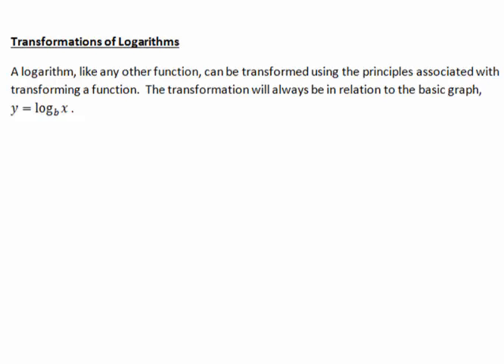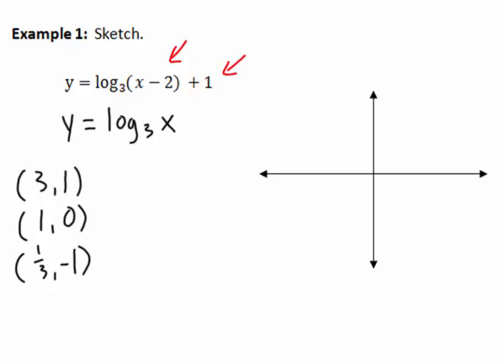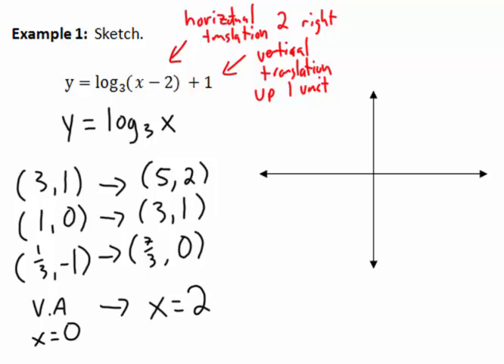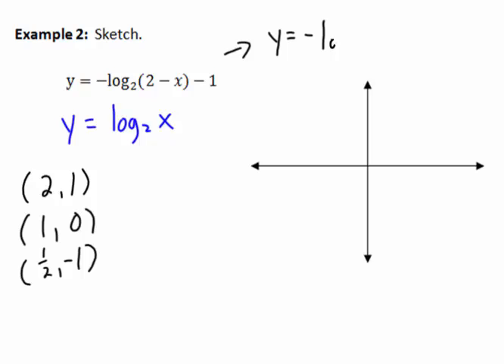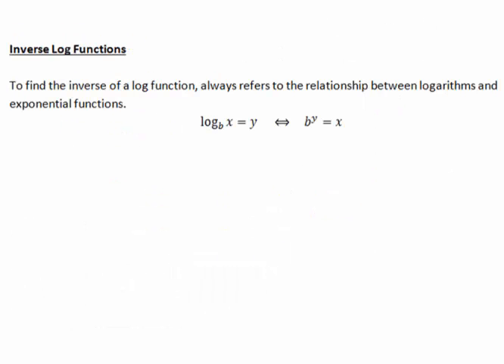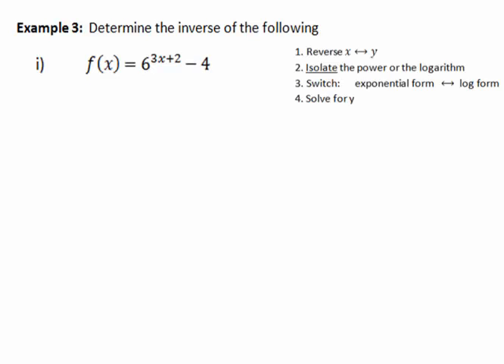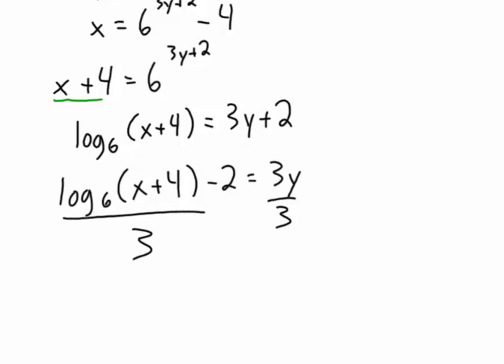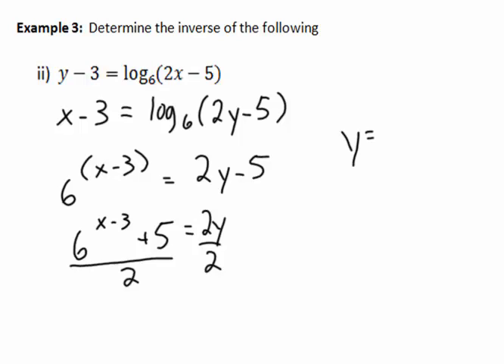4.2 Logarithms Part 2